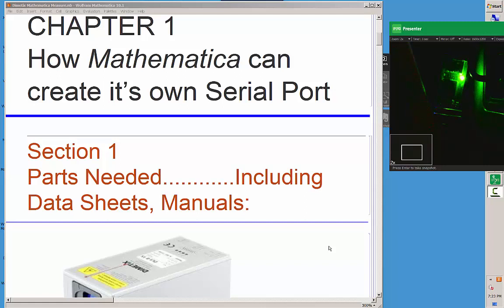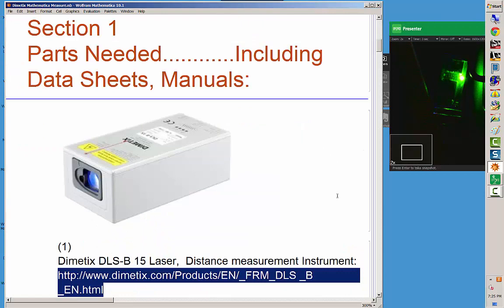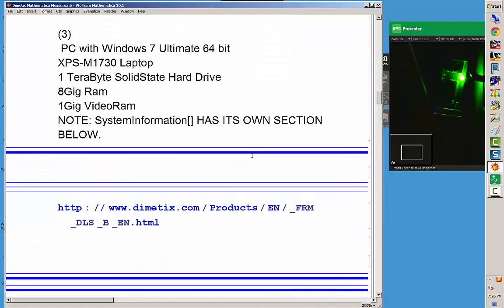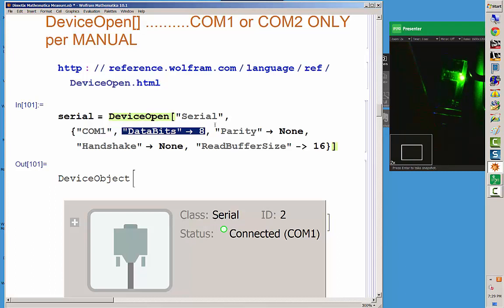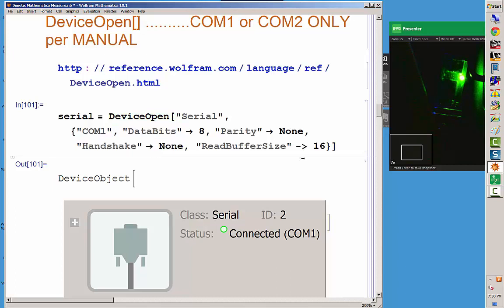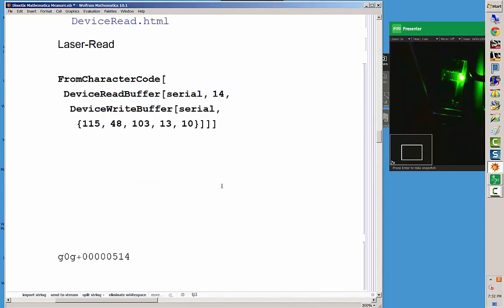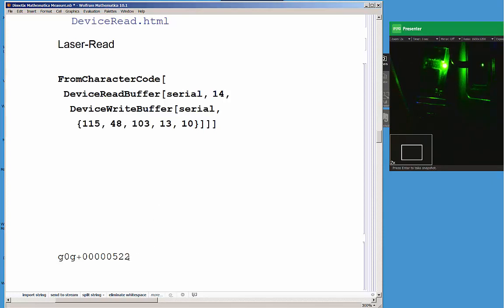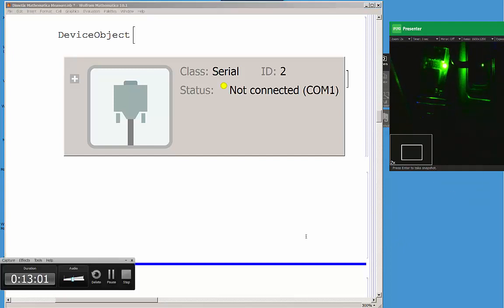Mathematica 10.1 USB Intuition...Parallax Propeller Learning Series...Win 7, PC: Part 1a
For Wolfram Mathematica 10.0...Learn programming intuition for adding a USB port, stream Live Data from any serial device into your Wolfram Language Program. There Visualize your Data, Store and Analyze your Data and much more.

As an Example, See this serial device, a Parallax Propeller (Micro-Controller) with it's Electronics, Robotics, Sensor Array and Actuator Control. Learning Series.